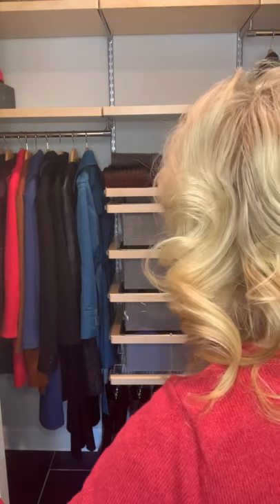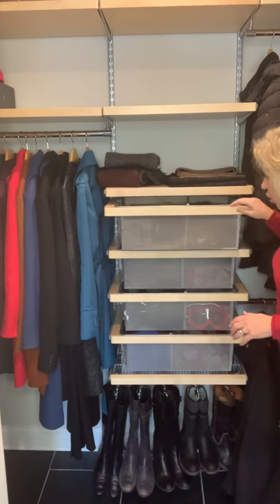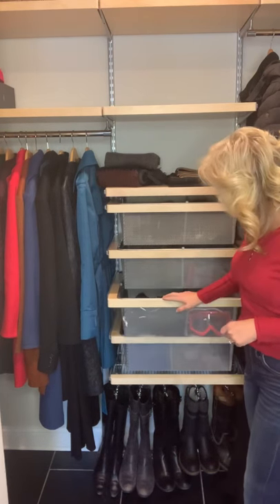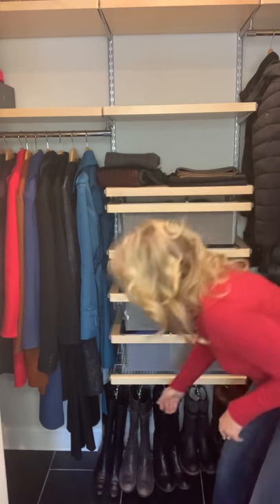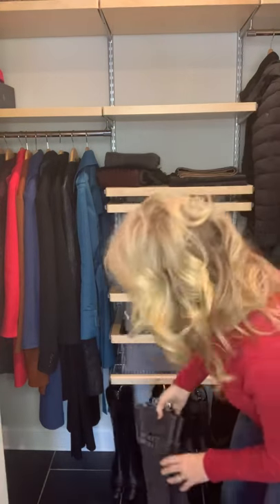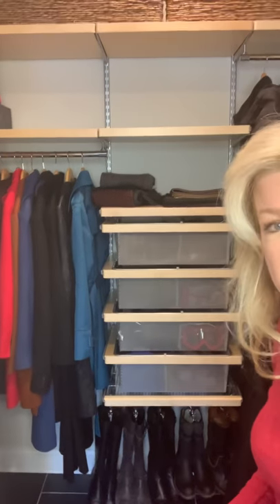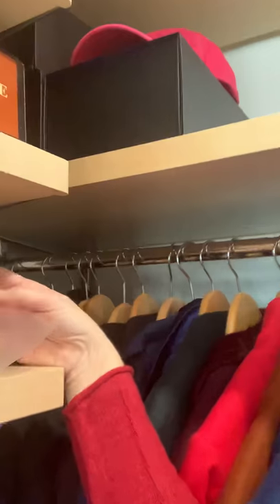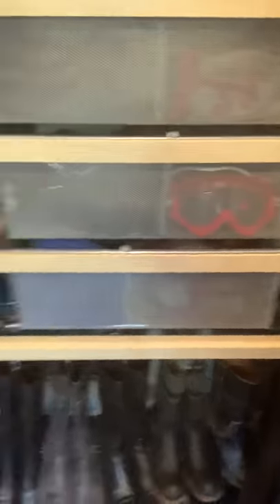Coat closet organization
Just a few months after moving into our new home, I had to organize our coat closet to make it more efficient.  Here is what I did.